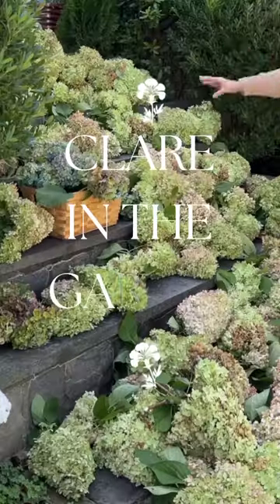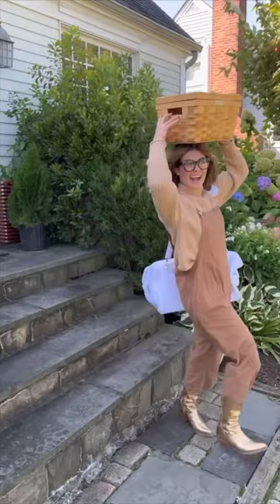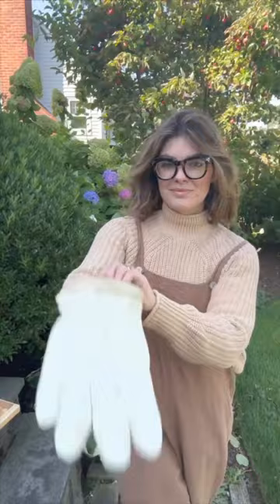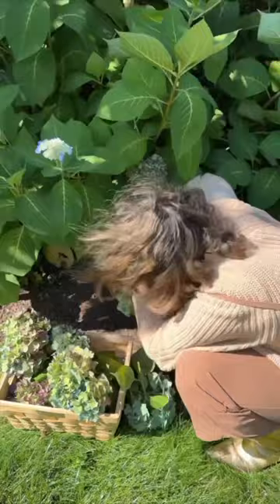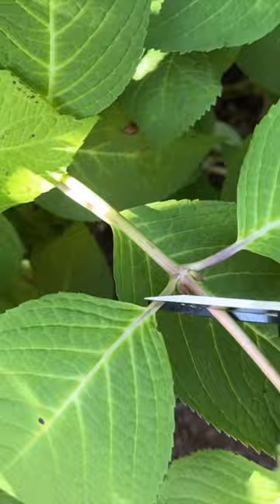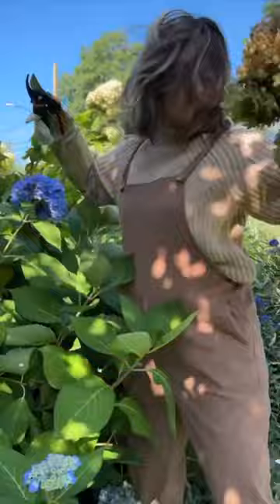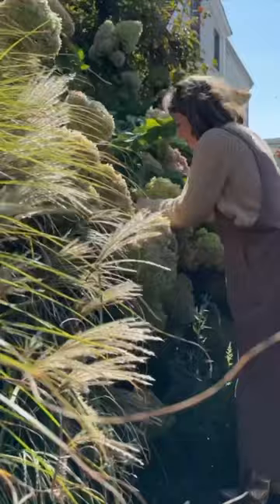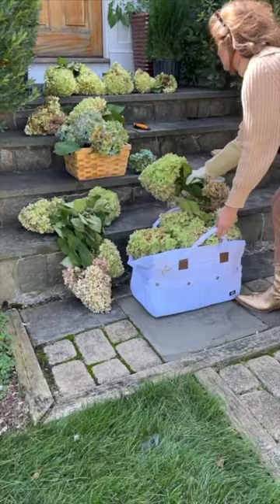CLARE IN THE GARDEN! Nancy Meyers era loading